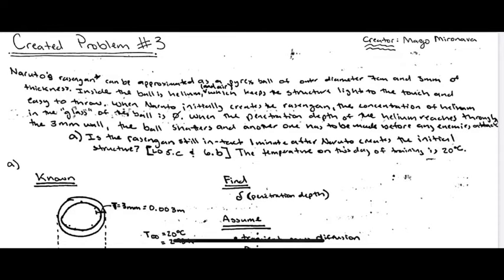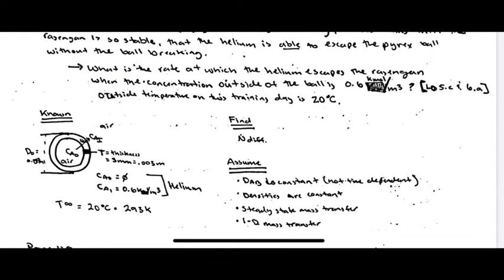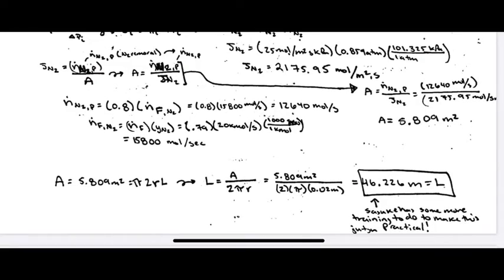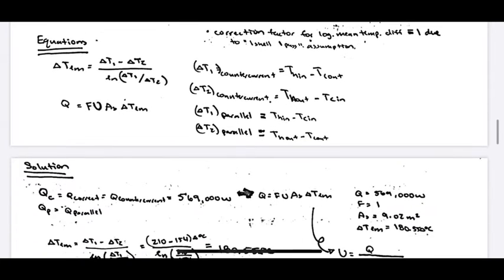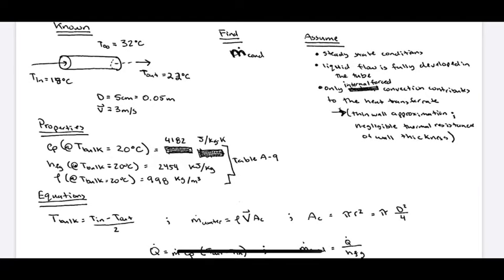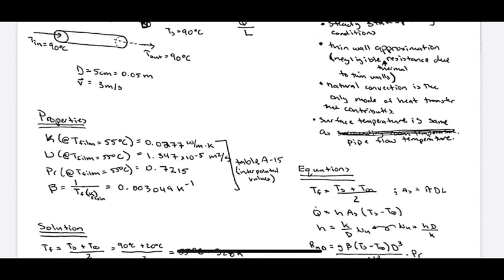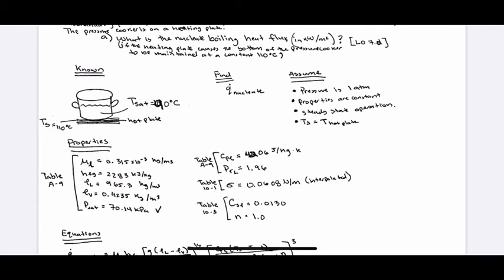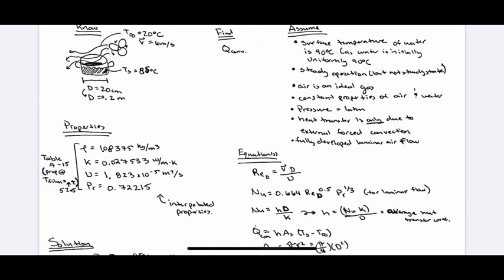Heat & Mass Project Turn-In #3